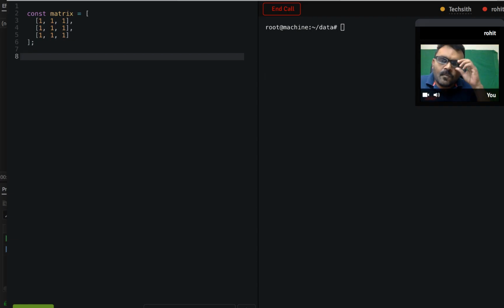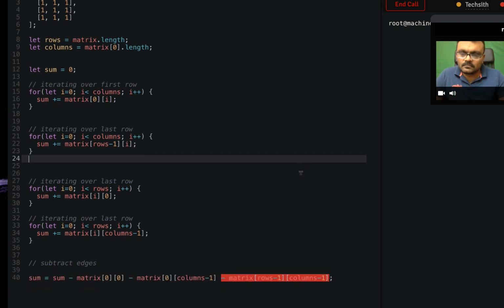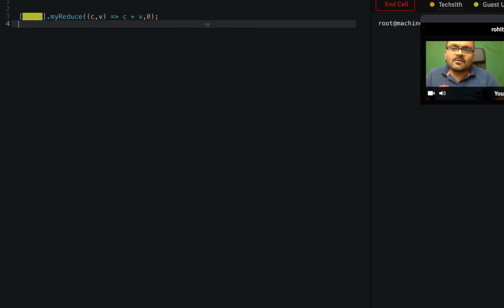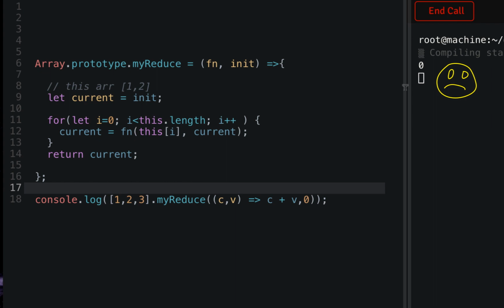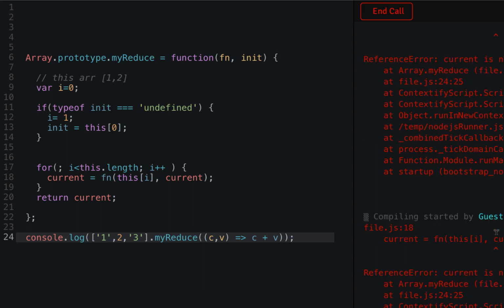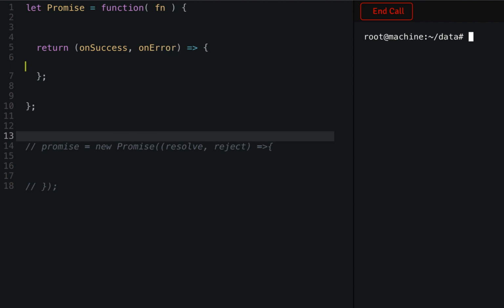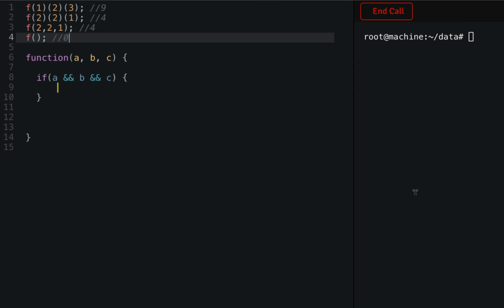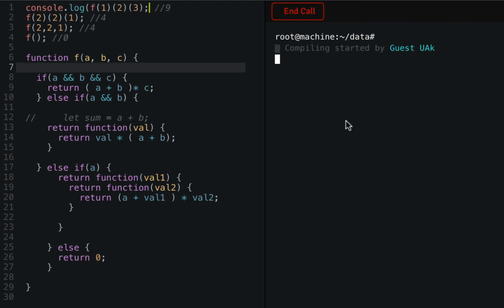Front End Mock Interview | Online Interview | Questions and Answers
Online Front End Interview recorded live with questions on JavaScript and Algorithms.

For solutions to these interview questions please look below.